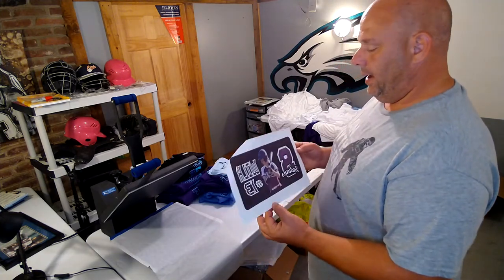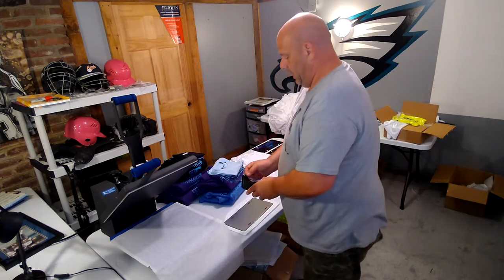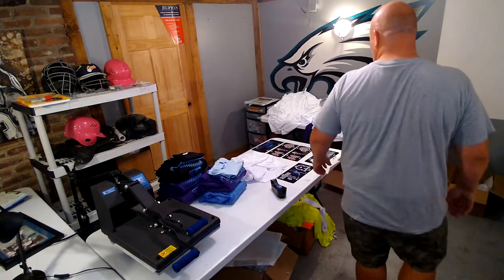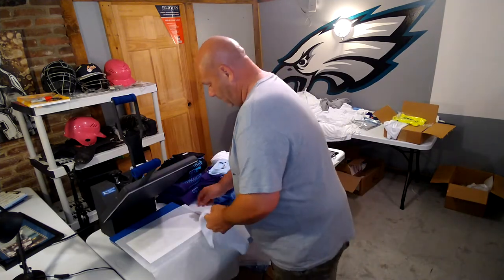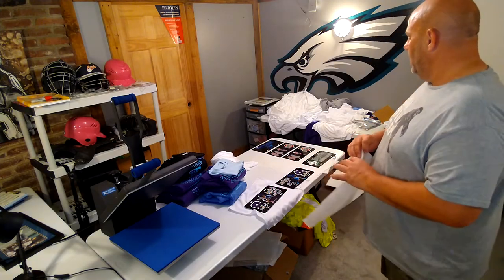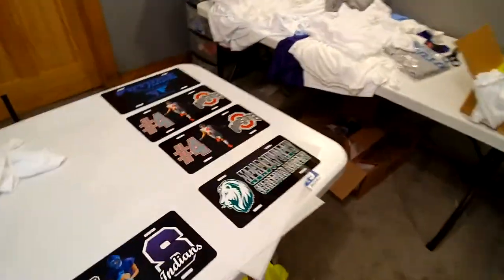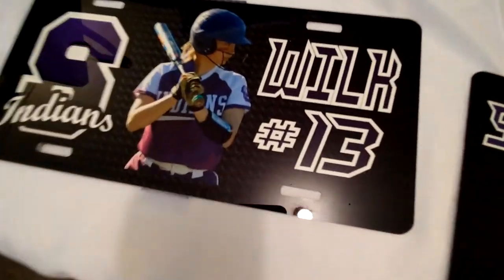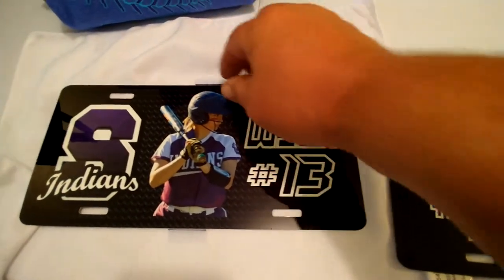Making a custom license plate using sublimation.